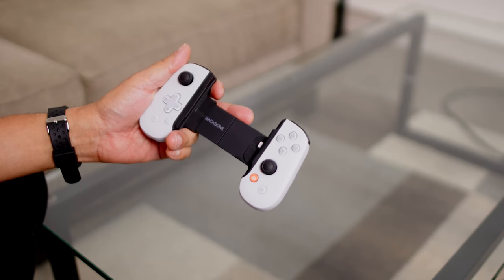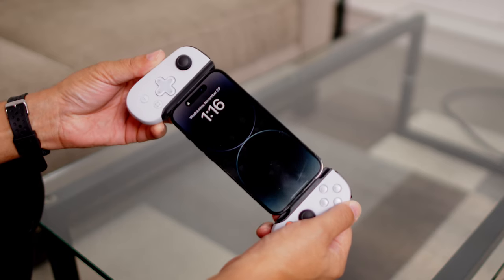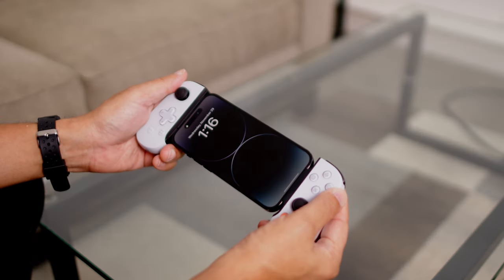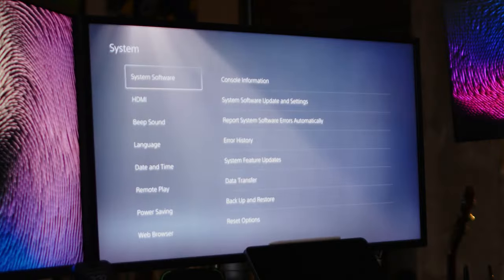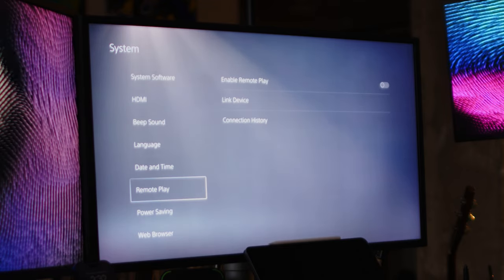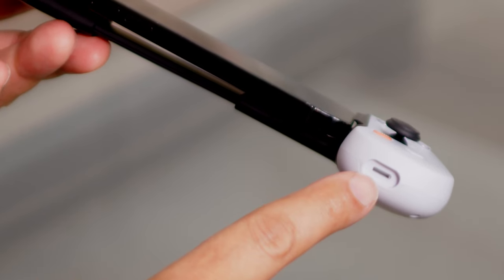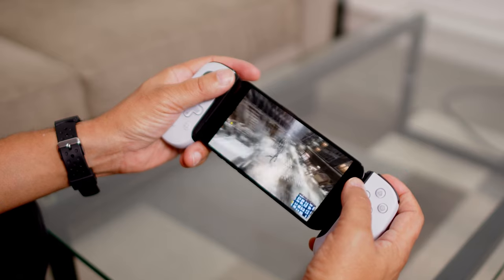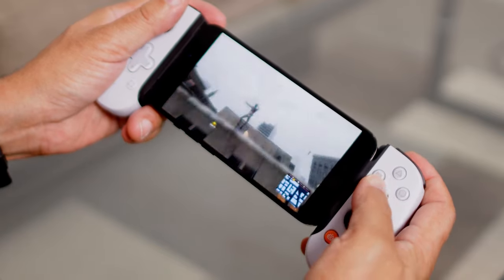Backbone Playstation® Edition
I got my hands on the Backbone Playstation@ Edition compatible with the iPhone 14 and older.